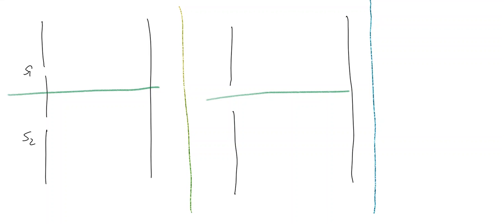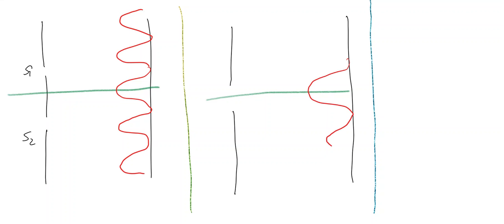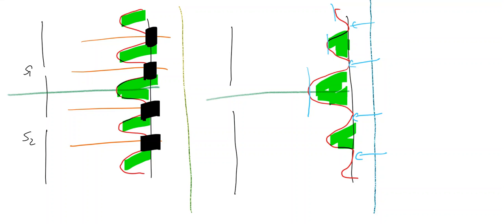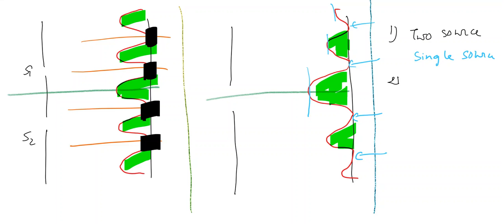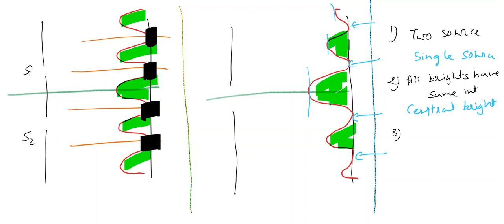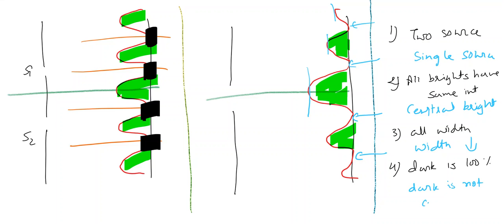10.6.2 Comparison (Interference - Diffraction)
This video will help the students understand the comparison  between the interference pattern and diffraction pattern.